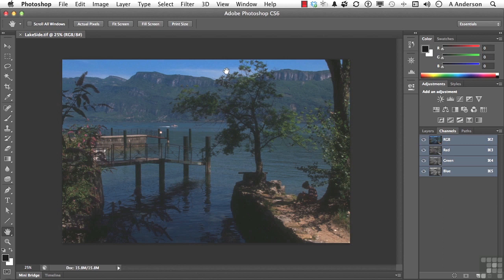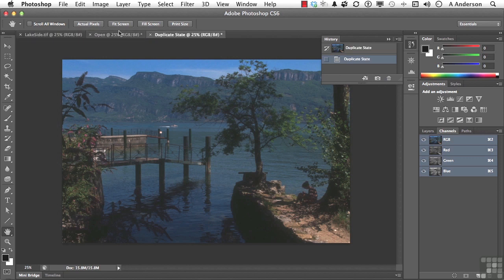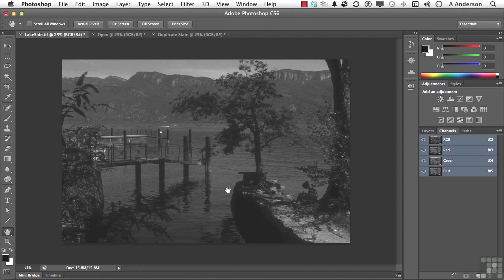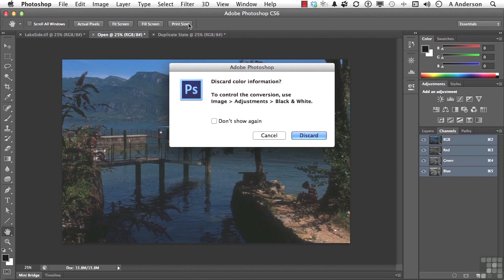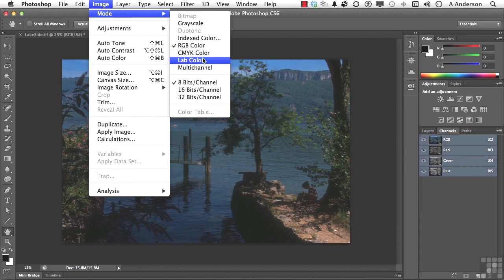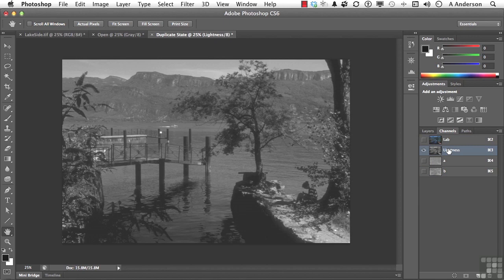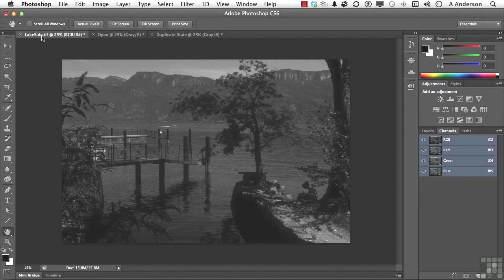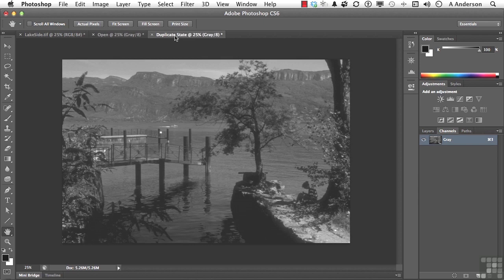14 03 Letting Photoshop Make The Conversion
14. Going Retro With Grayscale